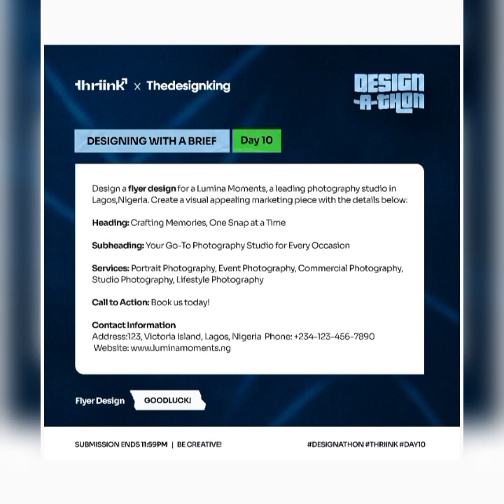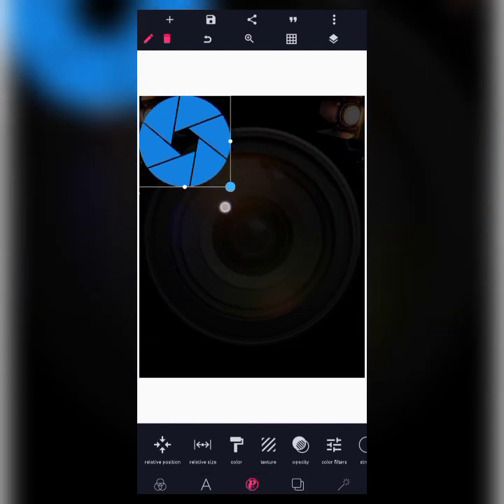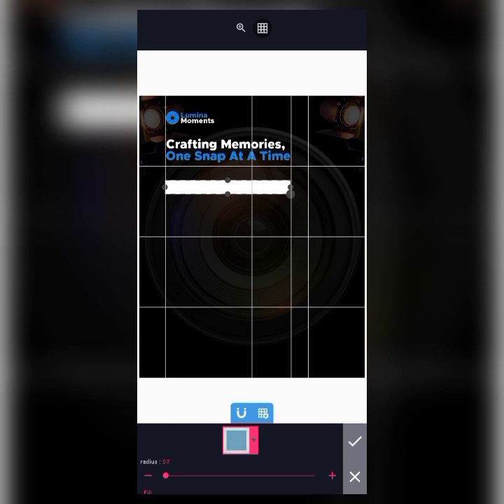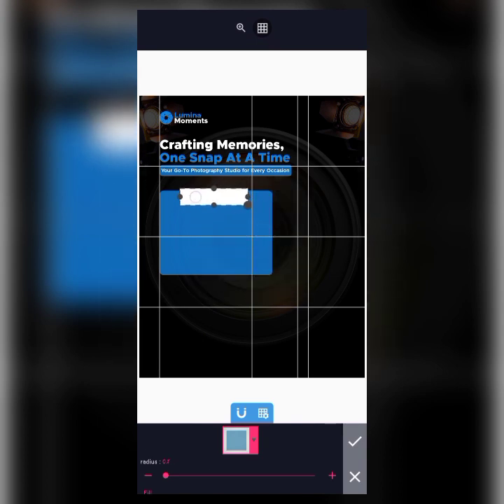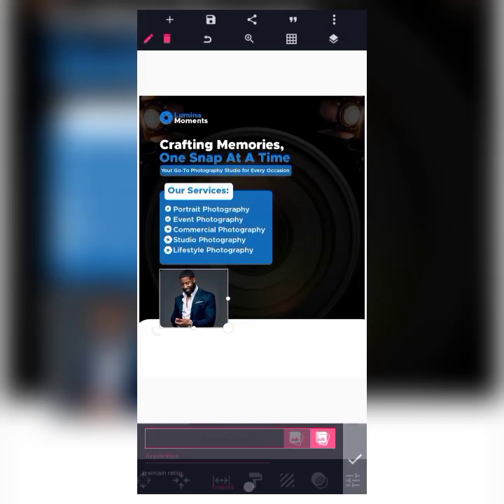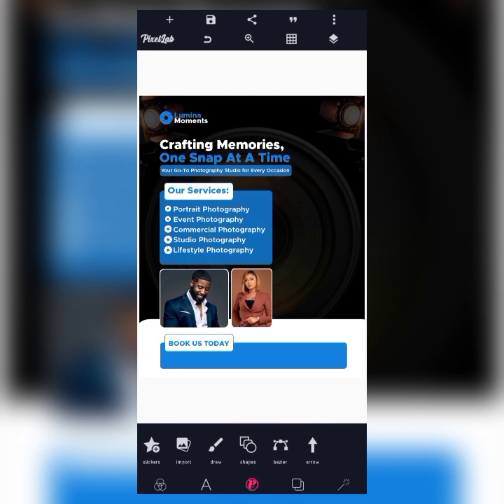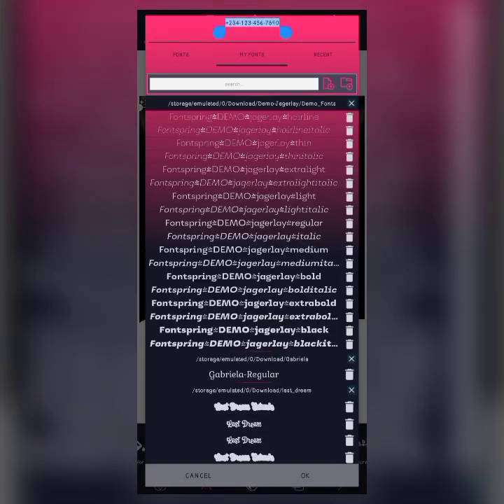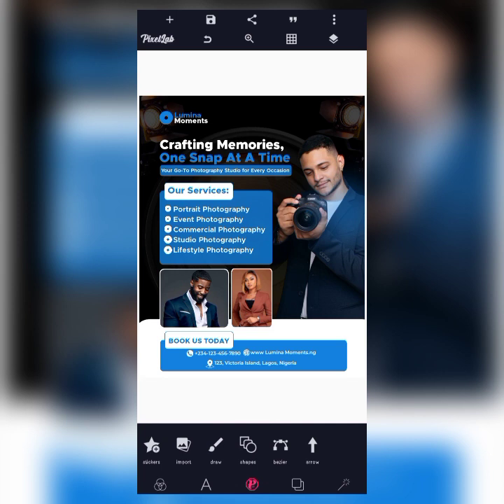Pixellab Tutorial:- How to Design Photography Flyer in Pixellab || Social Media Design in Pixellab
In this Video I will be creating a photography design for DESIGN-ATHON DAY 10 CHALLENGE using the Pixellab App, showing you the process of my design right from scratch

_____ ★ 𝚁𝙴𝙻𝙰𝚃𝙴𝙳 𝙺𝙴𝚈𝚆𝙾𝚁𝙳𝚂 ★ _____
poster design,how to insert image into text or shape pixellab,how to pick color pixellab,Pixellab tutorial,canva tutorial,photoshop tutorials,phones,infographic design illustrator,business flyer design in photoshop tutorial,Flyer Design ,social media marketing banner,social media post design tutorial,Social Media Design ,Photography flyer design in photoshop,photoshop tutorial for beginners,adobe photoshop tutorial